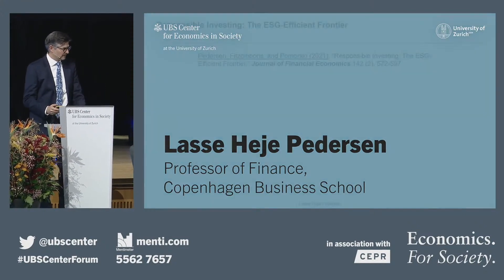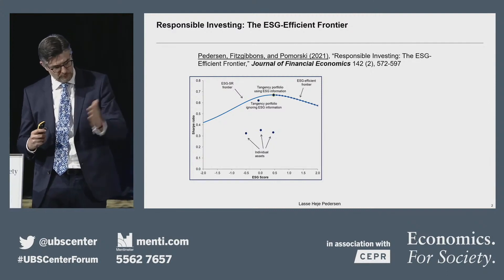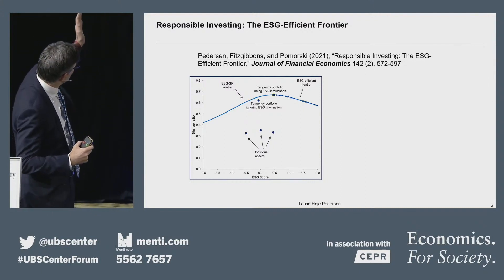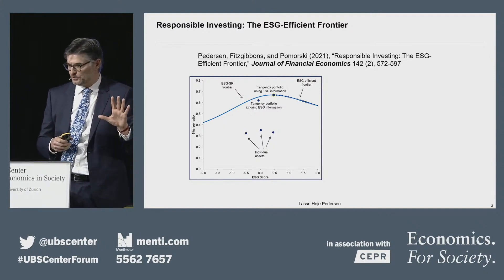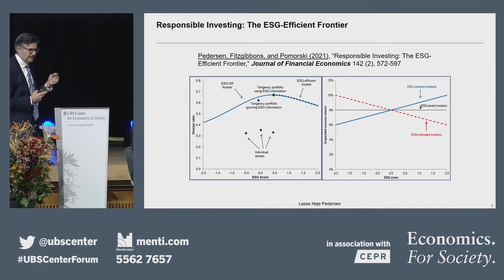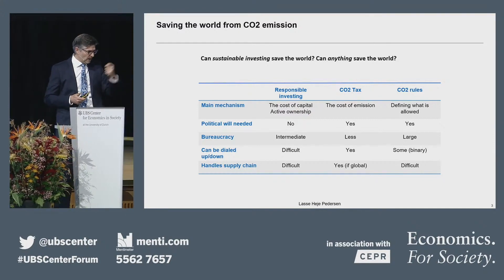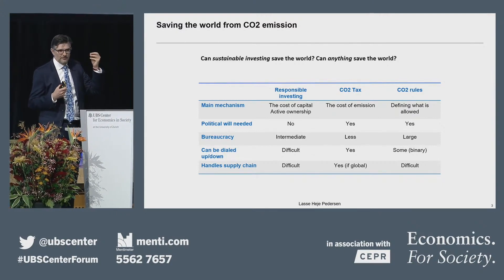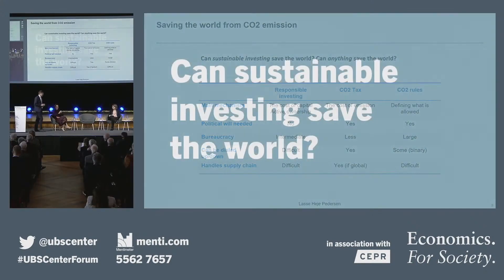Lasse Pedersen: Can sustainable investing save the world? (Forum 2021)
In our panel discussion, Sabine Magri (UBS), Elisa Ossola (European Commission, Joint Research Centre), and Lasse Heje Pedersen (Copenhagen Business School) addressed the question of whether sustainable investing can save the world.